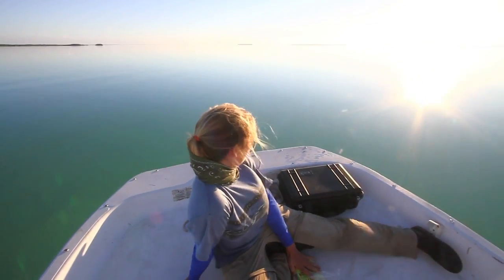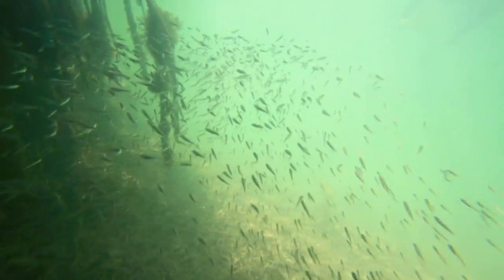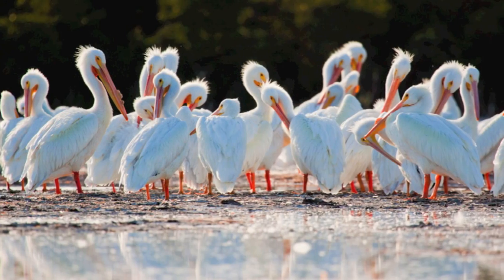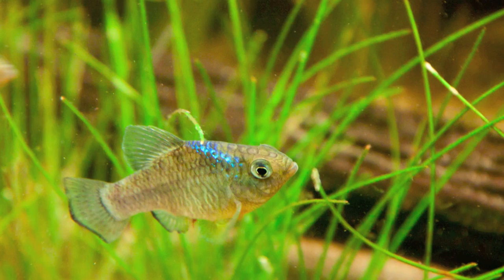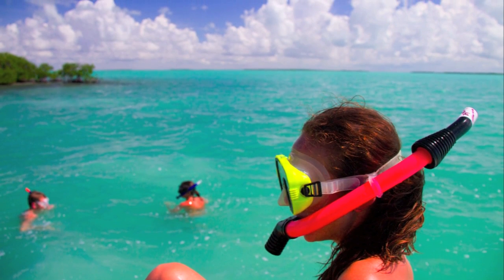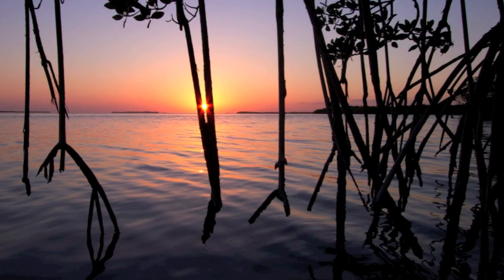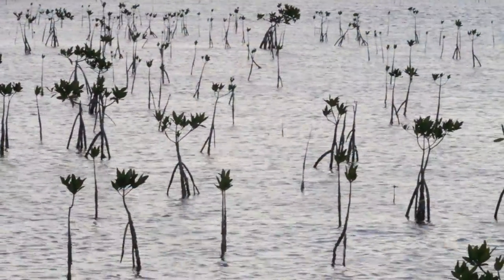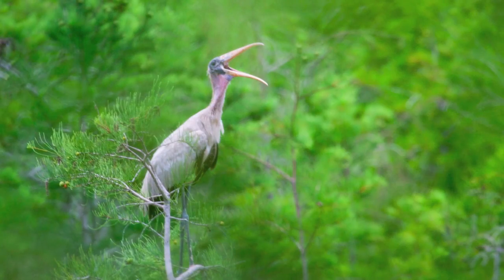Florida Bay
Florida Bay is a shallow estuary situated between the Gulf of Mexico and the Florida Keys. Freshwater that pulses through the Everglades mixes with saltwater from the ocean, creating a highly productive estuarine ecosystem. From West Indian manatees to Roseate Spoonbills to American crocodiles, Florida Bay hosts an abundance of rare wildlife. Explore with us the wonders of Florida Bay and discover the challenges the estuary faces as it awaits restoration of the mighty River of Grass. for more information.